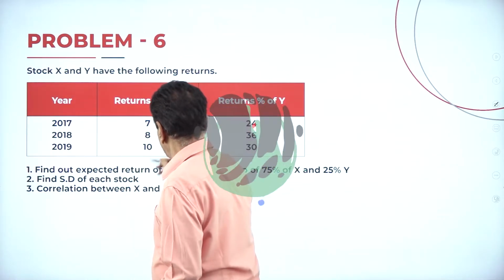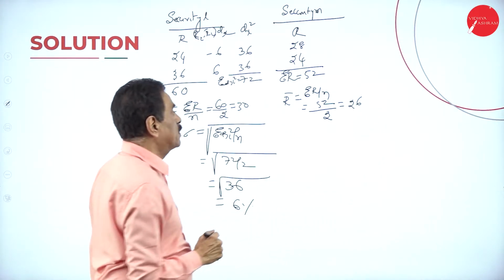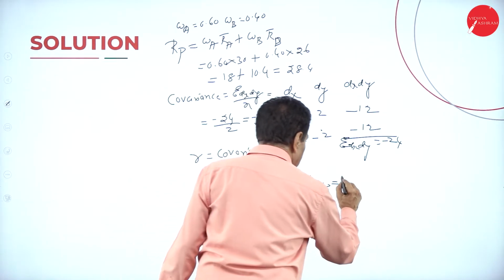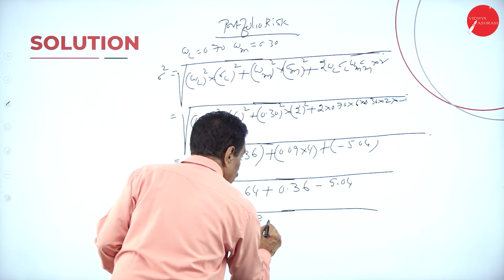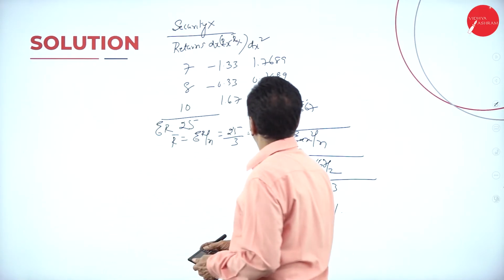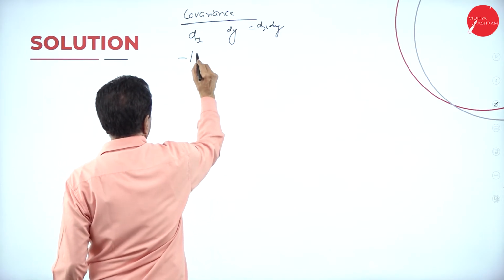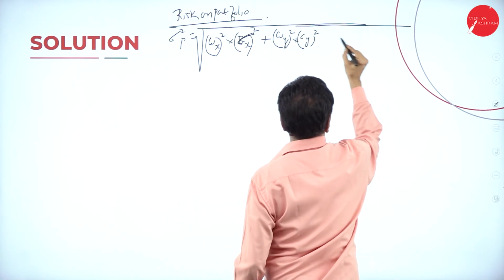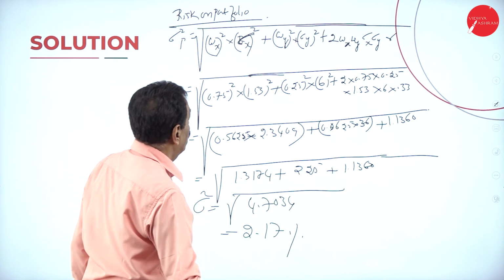DAY 18 | FINANCIAL MANAGEMENT - IV | VI SEM | B.B.A | PORTFOLIO, RISK & RETURN | L3